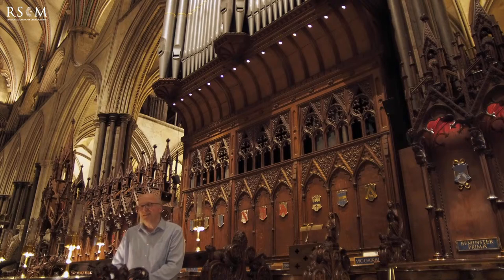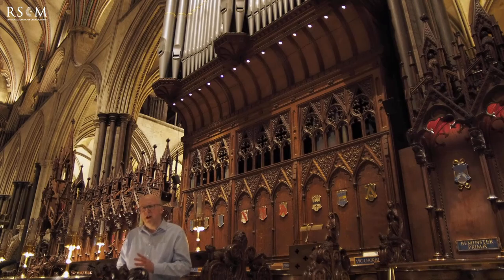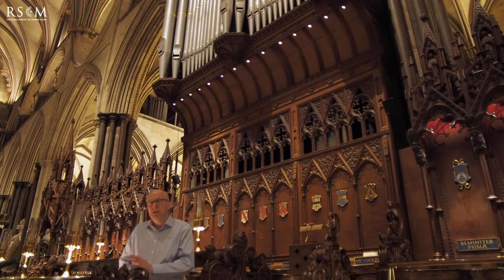Lunchtime Organ Recital — David Halls from Salisbury Cathedral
Welcome to this RSCM organ recital by David Halls*, recorded on the newly-restored Father Willis Organ of Salisbury Cathedral. Post your questions for David in the live chat.

To show your appreciation for this recital, and to help ensure we can continue to offer free to view content, please DONATE via the or text RSCM 5 to 70480 to donate £5.00 or any amount up to £20).

Your donation will also support church music as we move towards a resumption and re-building of the music that is so important in worship.

LIFT UP YOUR VOICES; LIFT UP YOUR HEARTS – Join the RSCM and the Church Times as we explore questions of music and worship in an online seminar this May – Tuesday 18 May, 10am – 4pm

MUSIC SUNDAY 2021 – Sunday 6th June

Join us in celebrating the role of music and musicians in church life!

* David Halls is Director of Music at Salisbury Cathedral and is a composer published both here and in America.  He has also recorded two sol CDs and DVDs on the Salisbury Cathedral organ.